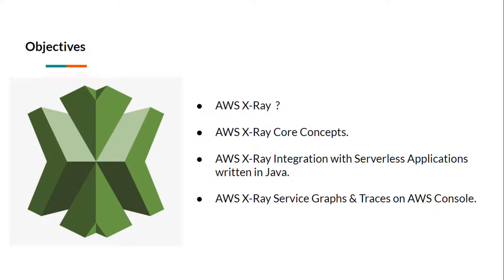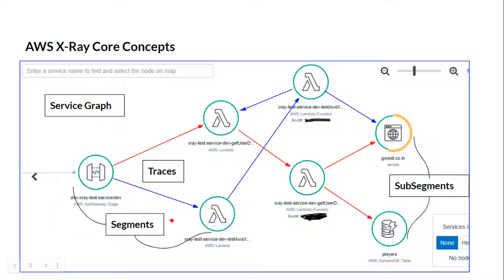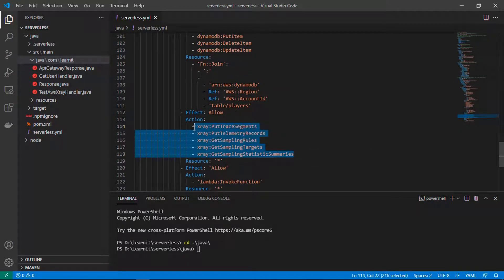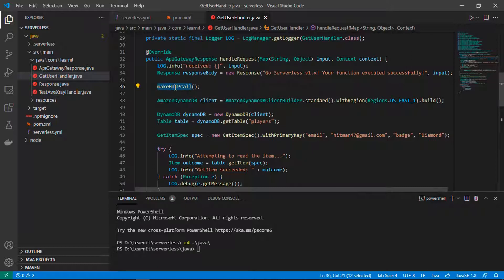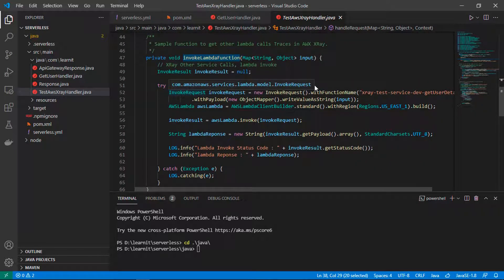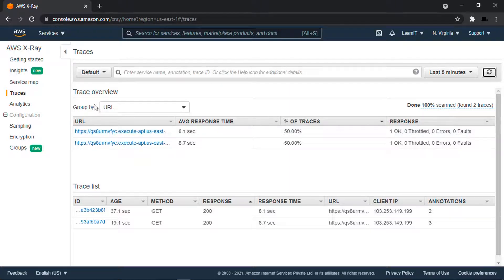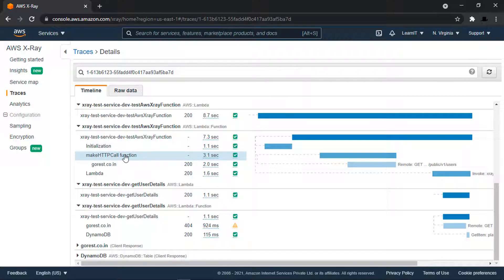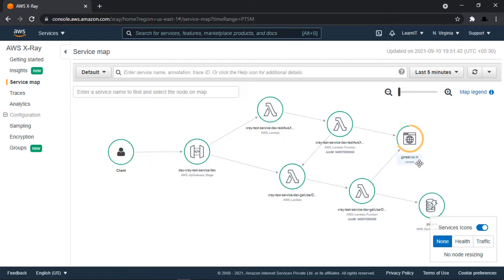AWS Certified Developer Associate - 20 - AWS X-Ray Basics with Serverless Applications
Let's understand AWS X-Ray Service and it's integration with Serverless Applications written in Java. Let's enable tracing for AWS API Gateway & Lambda functions, trace outgoing http calls and other AWS services calls from lambda functions.